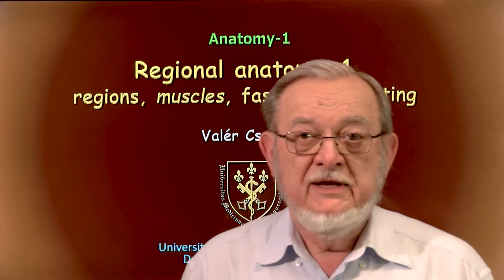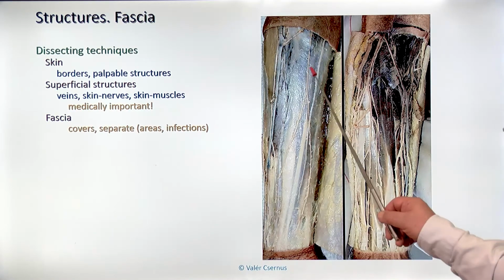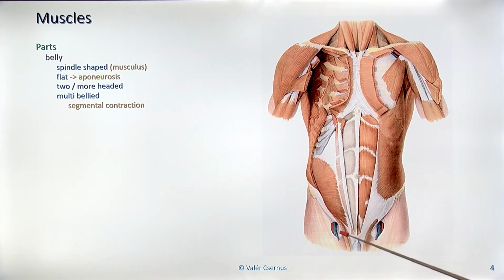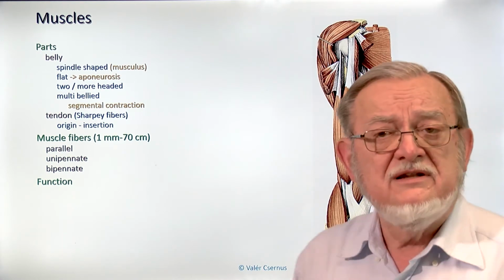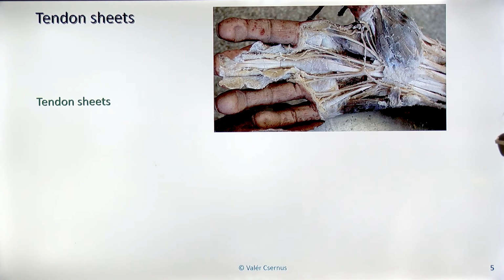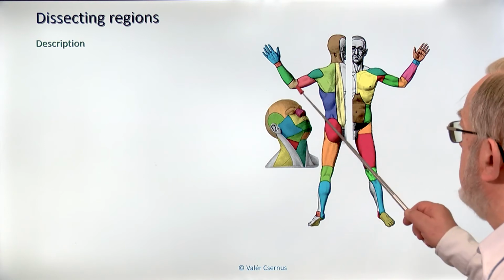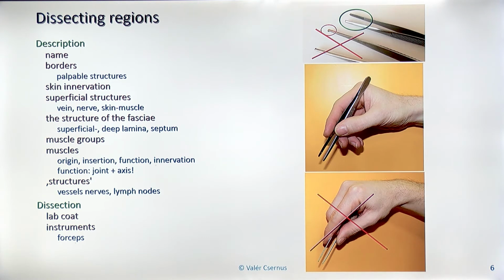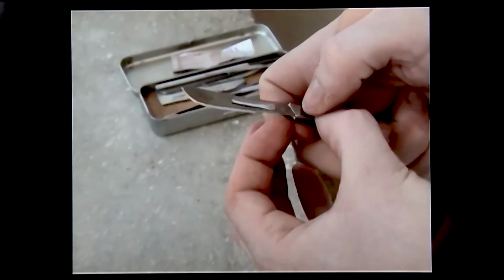5th week: Intro to the regional anatomy 1: muscles, tendon sheaths, fasciae. Basics of dissection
Lecturer: Prof Valér Csernus
5th week Anatomy 1 lecture
(Coverphoto by FeodoraU from FreeImages)